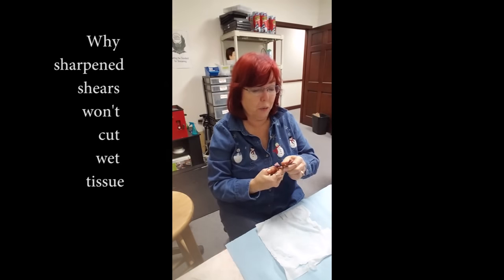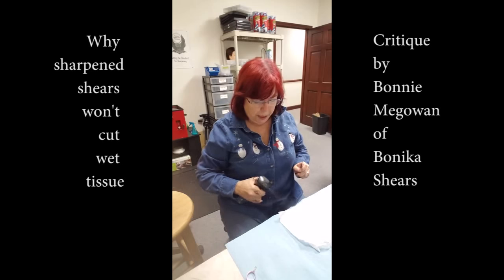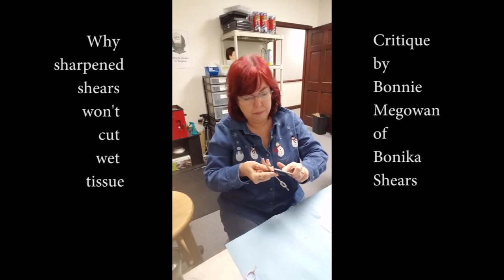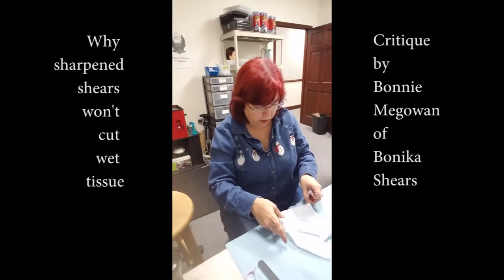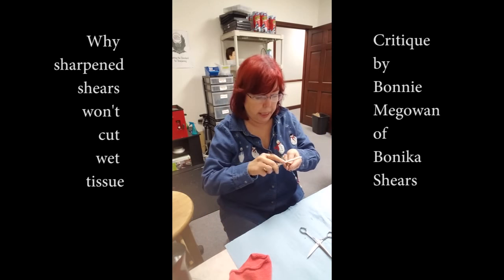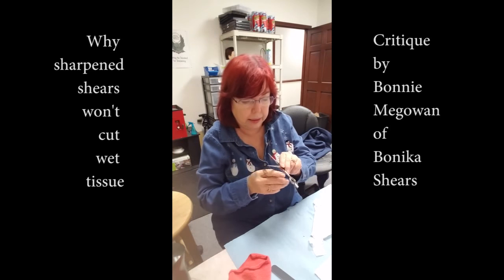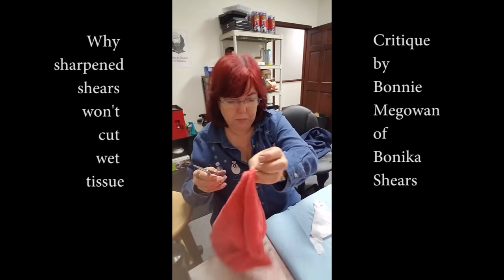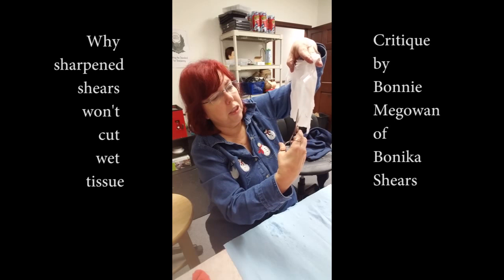Why won't these shears cut wet tissue?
Watch as Bonnie Megowan critiques shears sharpened by a sharpener. These were shears that would cut hair, but just did not have the edge to cut wet tissue cleanly. Watch as she explores the possible issues and corrects the problem quickly and easily.

Filmed on her cell phone. Bonnie Megowan is available to help with sharpening problems and trains in introductory and advanced sharpening.